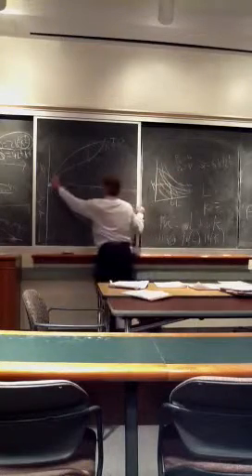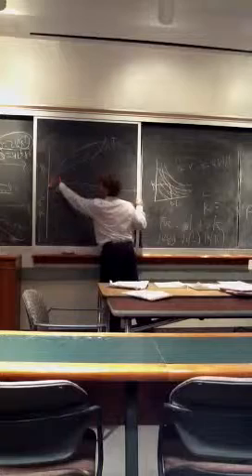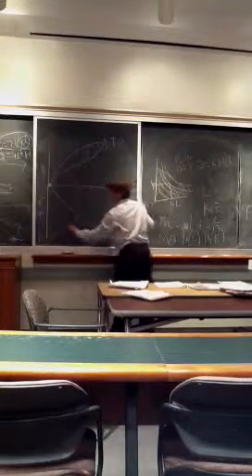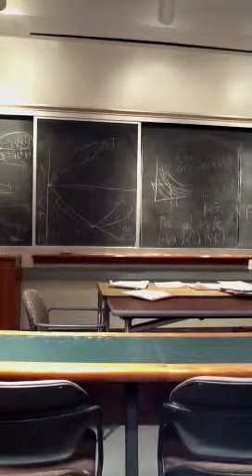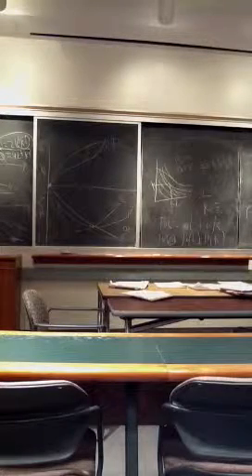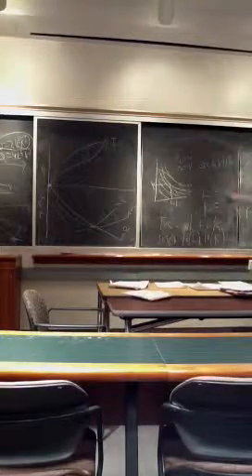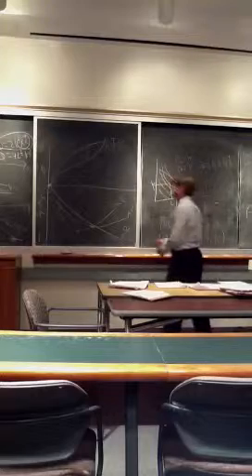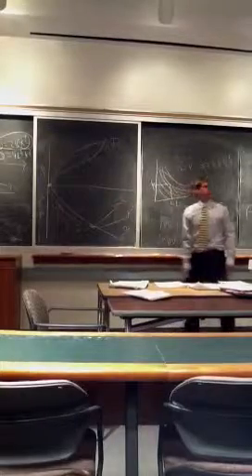Competitive firm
Micro